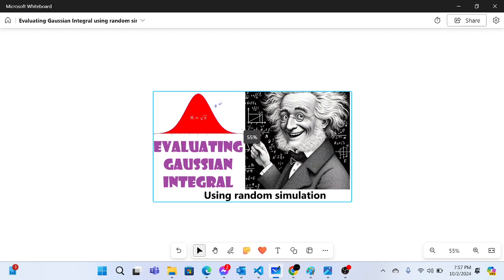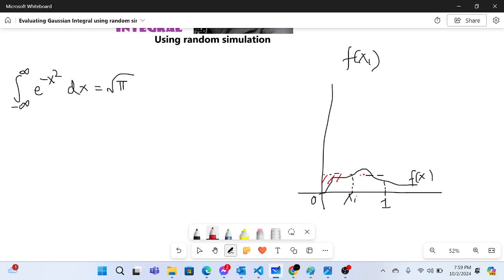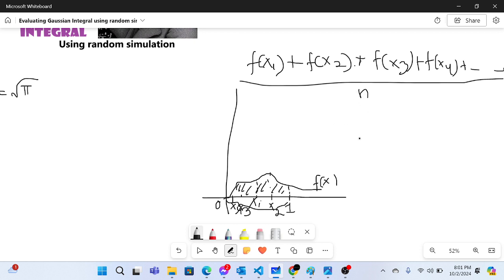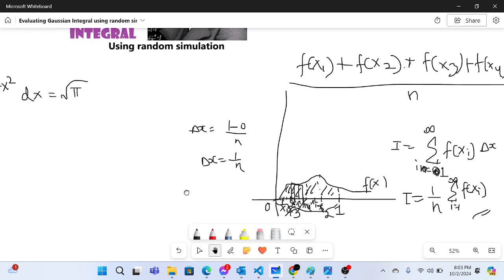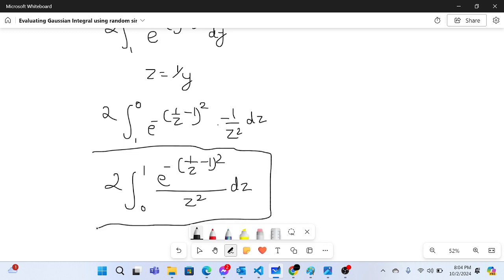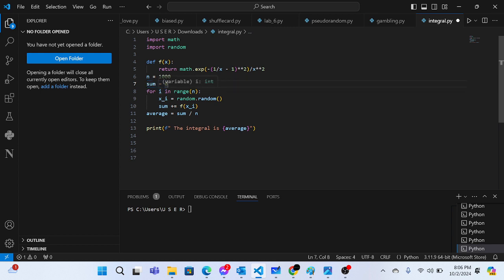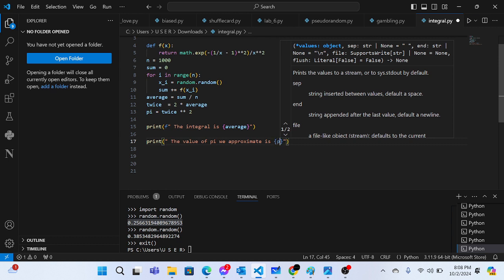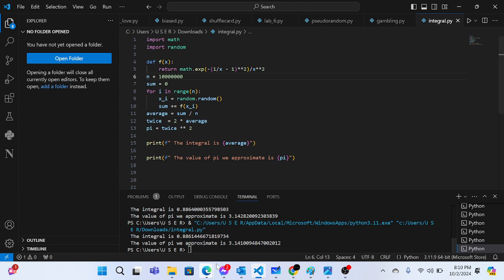Evaluating Gaussian integral using random simulation